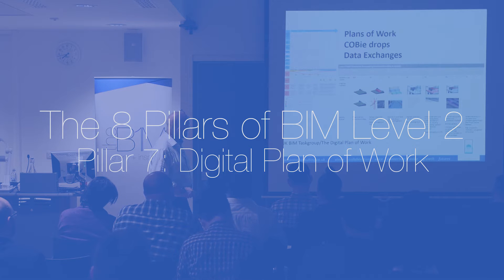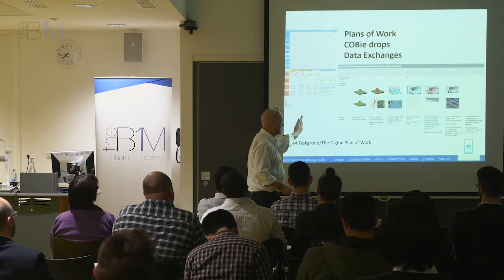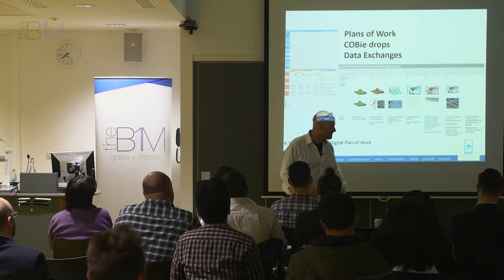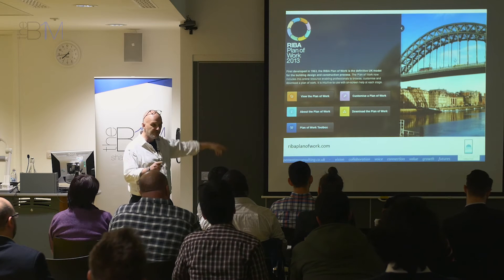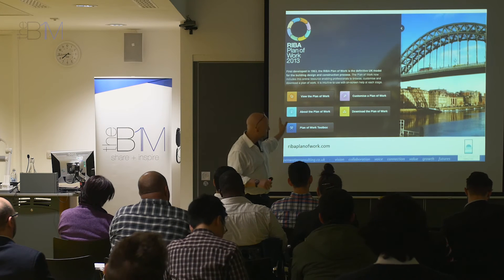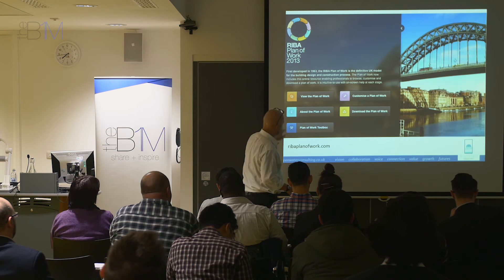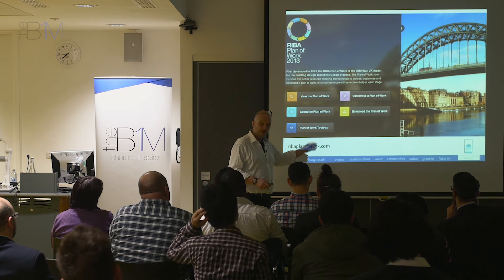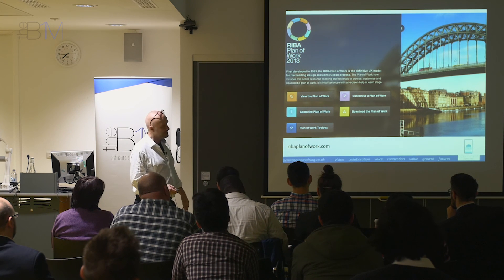Pillar 7: Digital Plan of Work | The 8 Pillars of BIM Level 2 | The B1M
John Eynon takes you through the 8 Pillars of BIM Level 2. Here he looks at Pillar 7: The Digital Plan of Work (DPoW).
Filmed as part of B1M University at University of Westminster.